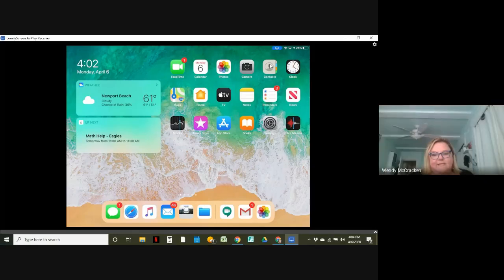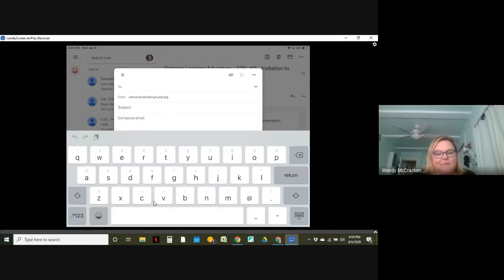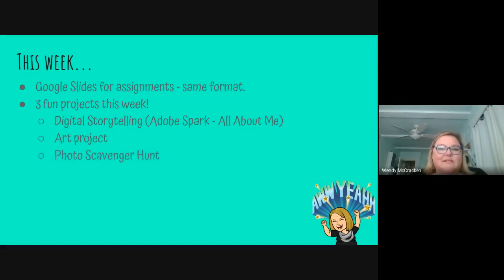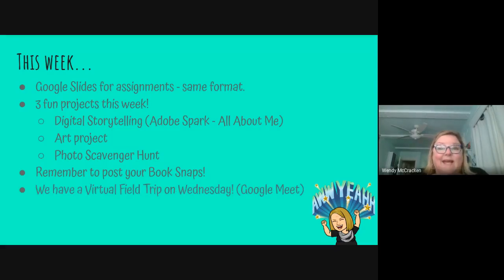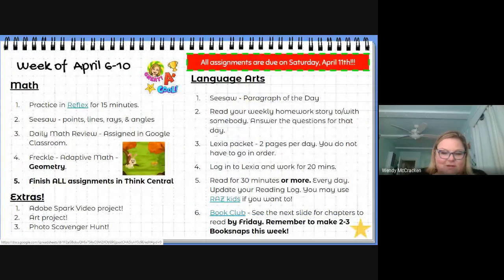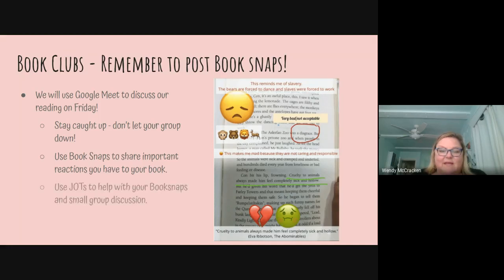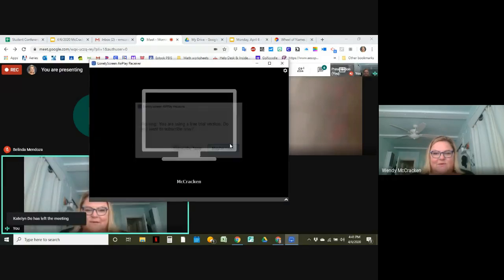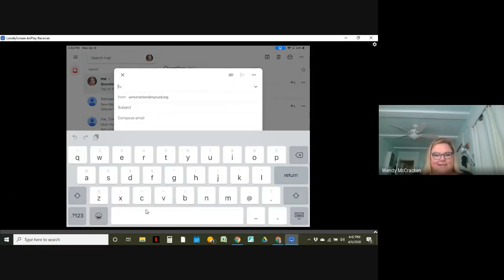Monday Meeting April 6 2020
Our Monday Meeting 4/6/2020